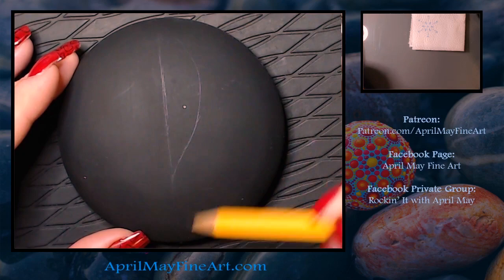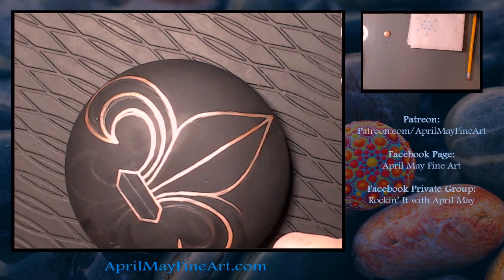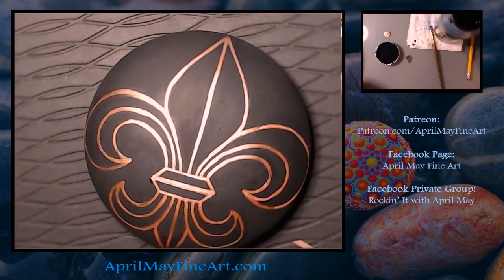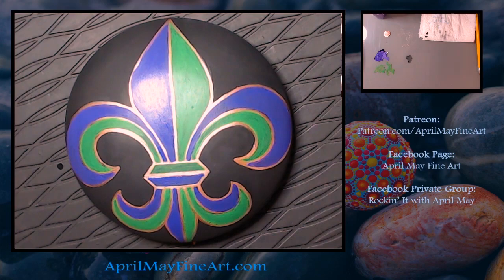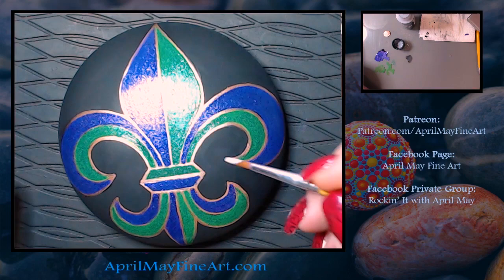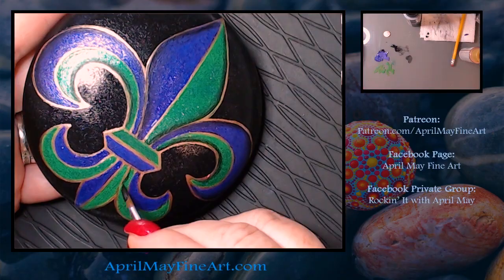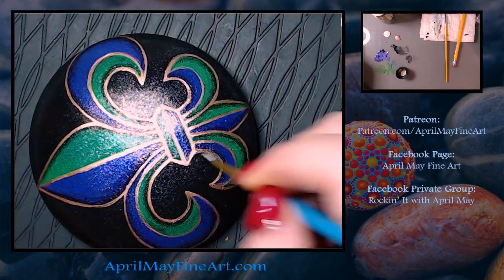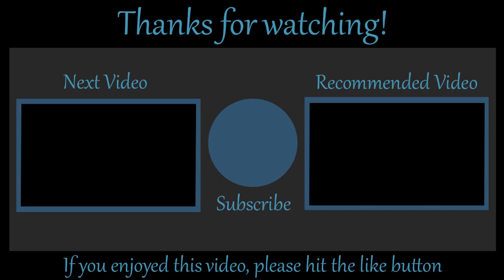Painting Tutorial #97: How to draw and paint a Fleur-De-Lis Rock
How to draw and paint a fleur-de-lis. In this video I am sharing with you the step I took to create this rock. So, grab your paints and paint along with me. The link is listed below.

Acrylic Paints
Cadmium Red Deep Hue
Cadmium Red Medium Hue

Textures
Liquitex Modeling Paste

Metallic Powders
Perfect Pearls Metallics Set
Jacquard Pearl EX Powder Pigments (32-Color Set)